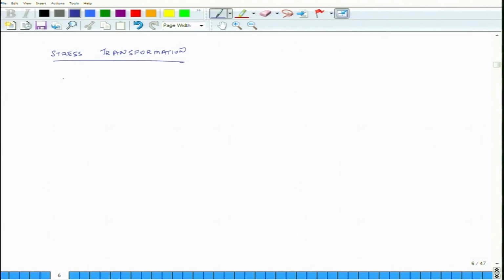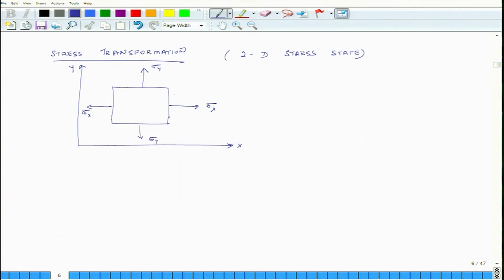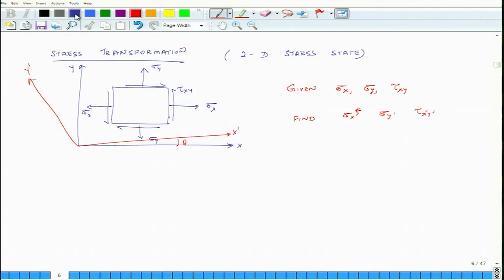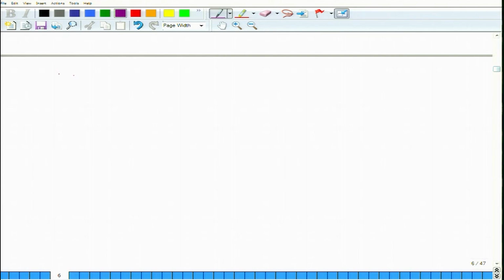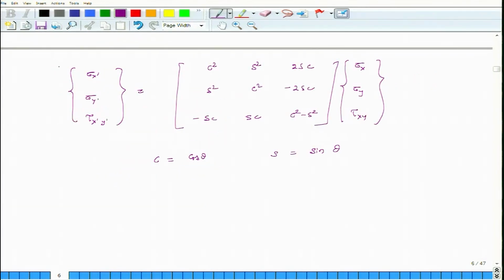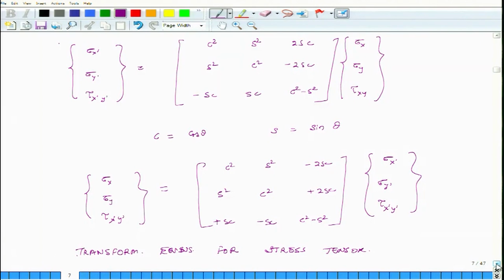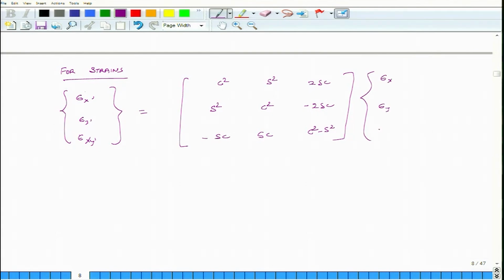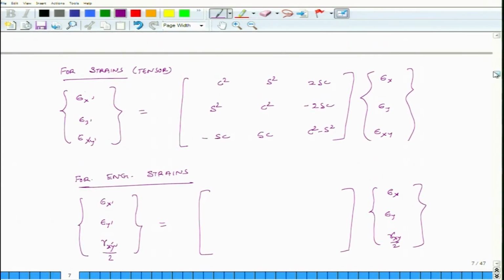Lec44: Stress Transformation (Two Dimensional)